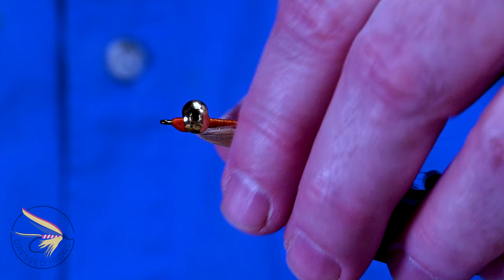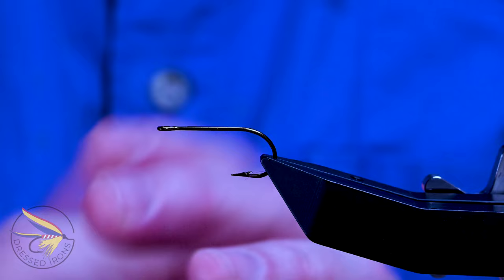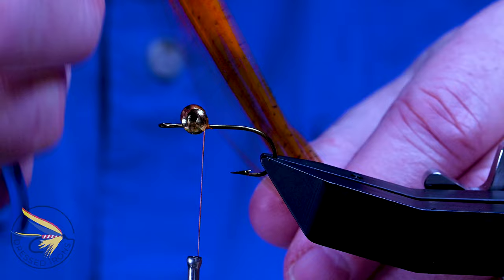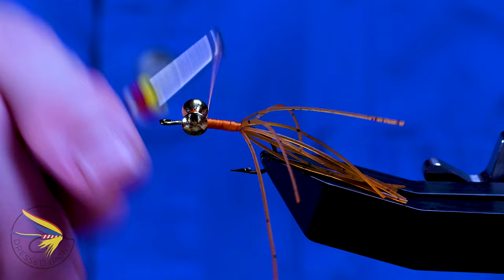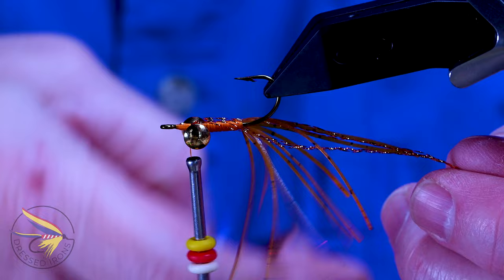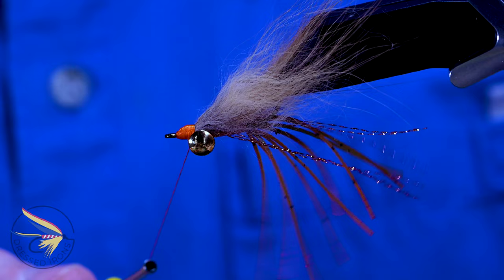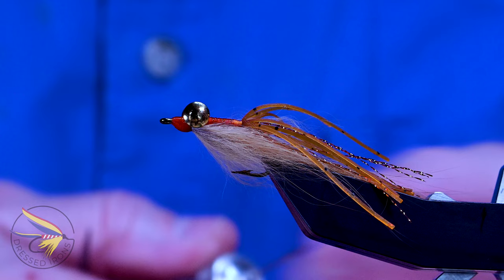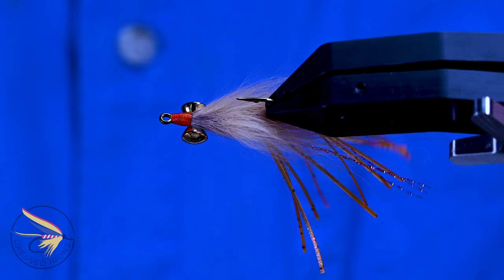Tying Mixed Media - Dressed Irons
Step by Step showing you how to tie the Mixed Media Fly.

Join a growing fly tying community on Locals - Dressed Irons Guild

Hook:       Mustad 3366, #8 - 1/0
Thread:     UTC Ultra Thread 140 Denier, Burnt Orange
Tail:           Sili-Legs, Orange and Pumpkin with Black Flakes
Flash:      Wapsi Flash Accent, Copper
Body:       Tying Thread
Wing/Back:  Red Fox Fur
Eyes:       Dumbbell eyes, Brass, Medium

A quick video on a favorite Smallmouth fly, this is the Mixed Media.  This fly is tied in the original style (as far as I know) but is has been modified for Carp as well as Bonefish.  -- Enjoy

You'll want to hit the "bell" icon so you get notification when new videos are released.

! My thanks to everyone who supports Dressed Irons !

You can also help support Dressed Irons by joining the Dressed Irons Guild community over at Locals.  It is a great place for people interested in fly tying and fly fishing to come together and share their knowledge and experience. Dressed Irons Guild

- 50 years behind the vise - The fly tying techniques of Bob Clouser & Lefty Kreh
- Carrie G. Stevens: Maker of Rangeley Favorite Trout and Salmon Flies
by Graydon Hilyard, Leslie Hilyard
- The Art of Tying the Bass Fly by Skip Morris
- Woolly Wisdom: How to Tie and Fish Woolly Worms, Woolly Buggers, and Their Fish-Catching Kin by Gary Soucie
- The Fly and the Fish: Angling Instructions and Reminiscences by John Atherton
- The Founding Flies: 43 American Masters: Their Patterns and Influences, Mike Valla
- Barr Flies: How to Tie and Fish the Copper John, the Barr Emerger, and Dozens of Other Patterns, Variations, and Rigs - John S. Barr
- Fly Fishing for Smallmouth Bass, Harry Murray
- Clouser Flies, Bob Clouser
- Trout, Ray Bergman
- The History of Fly Fishing in Fifty Flies, Ian Whitelaw
- Favorite Flies and Their History - Mary Orvis Marbury
- Forgotten Flies - Paul Schmookler & Ingrid V. Sils
- The Fly Tier's Benchside Reference to Techniques and Dressing Styles Hardcover – Ted Leeson & Jim Schollmeyer

If you would like to make a donation to Dressed Irons to help with the cost of making quality tying videos, follow this